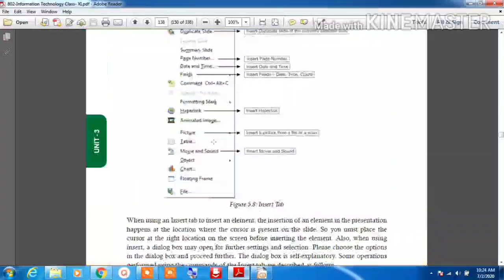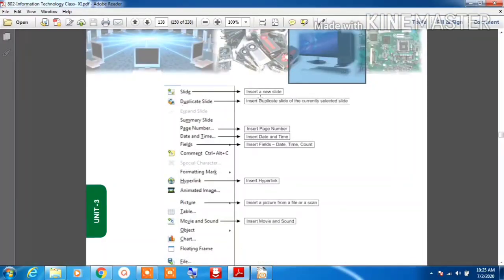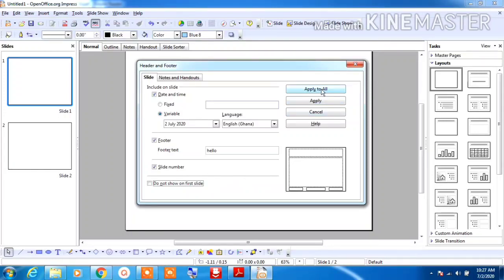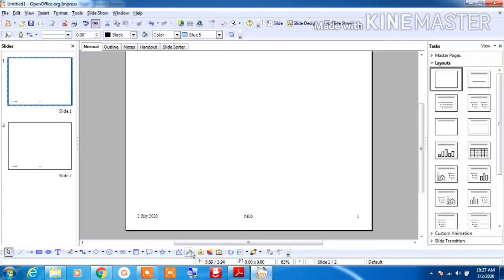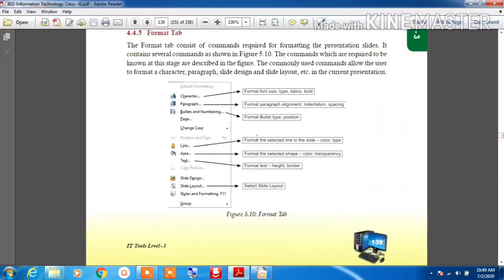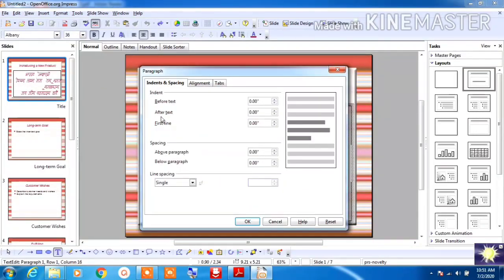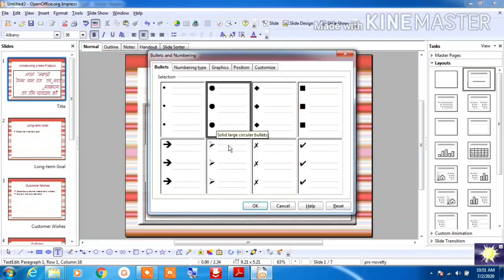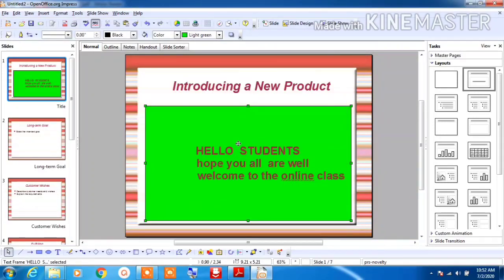Insert and format tab